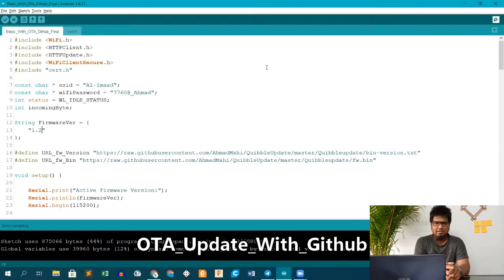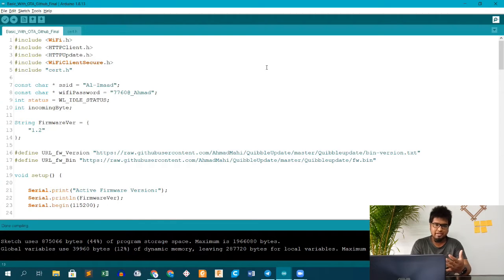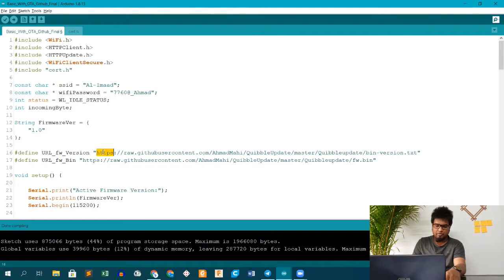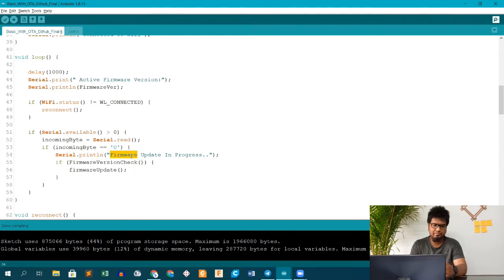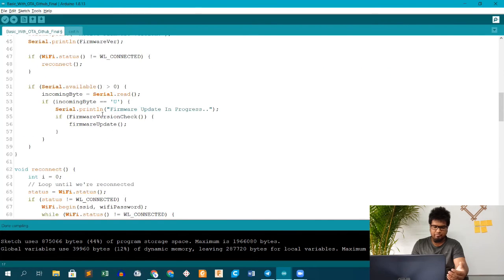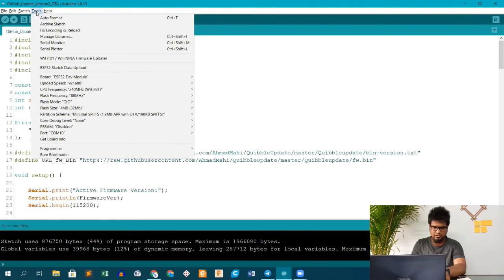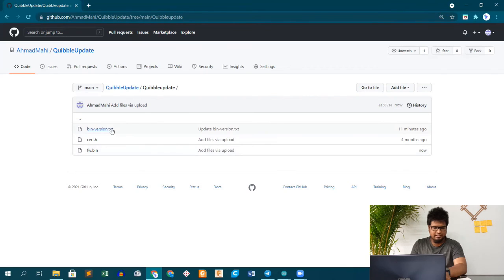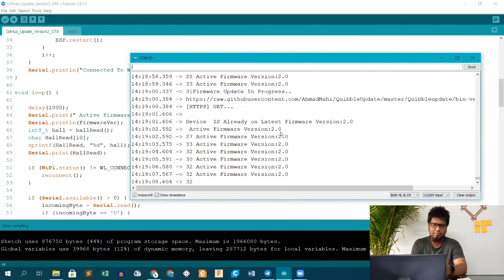OTA With Github